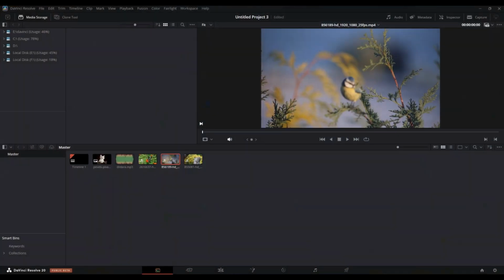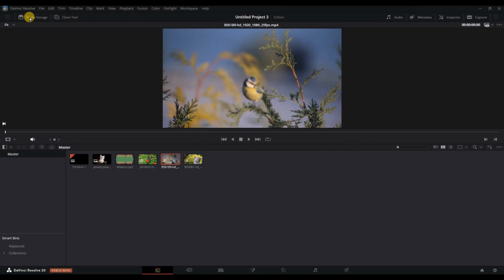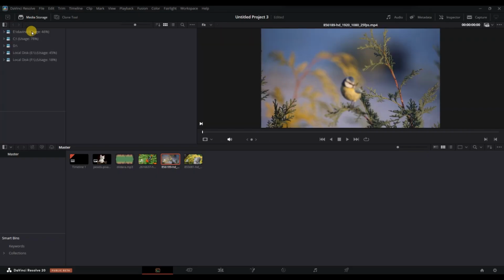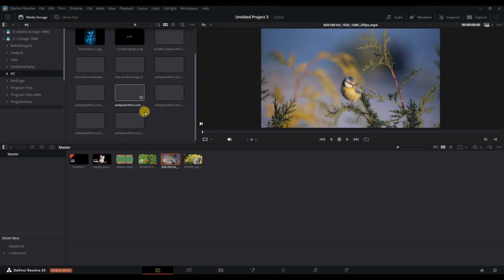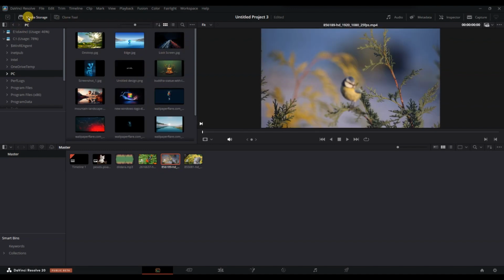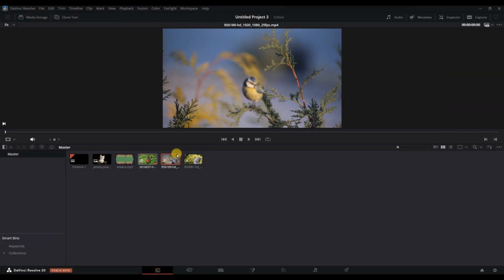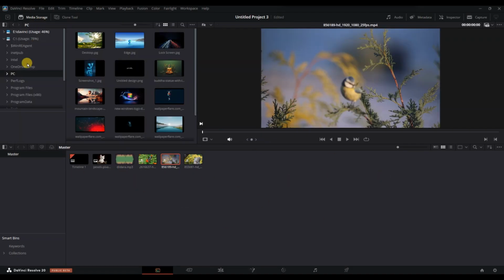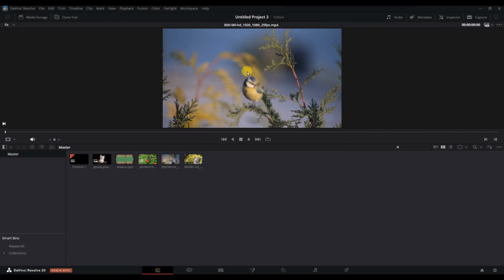How to Enable or Disable the Media Storage Panel in DaVinci Resolve 2025?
Want to customize your DaVinci Resolve workspace by showing or hiding the media storage panel? This quick tutorial will guide you on how to enable or disable the media storage panel in DaVinci Resolve so you can better manage your media files and workspace layout. Whether you’re importing clips or focusing on editing, toggling the media storage panel visibility helps keep your screen organized and efficient. Learn where to find the media storage toggle icon and how to use it to open or hide the panel instantly. Perfect for beginners and pros who want to streamline their video editing workflow.

Leave your questions in the comments below and I’ll be happy to help!